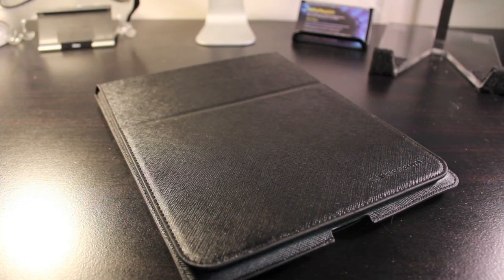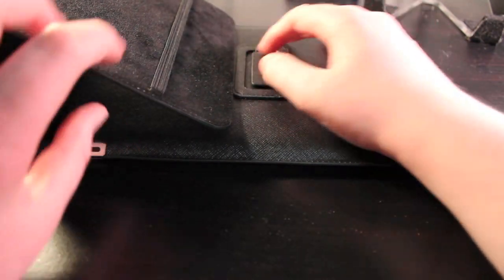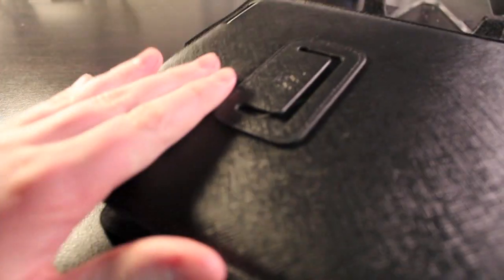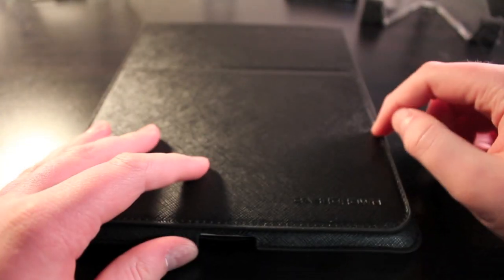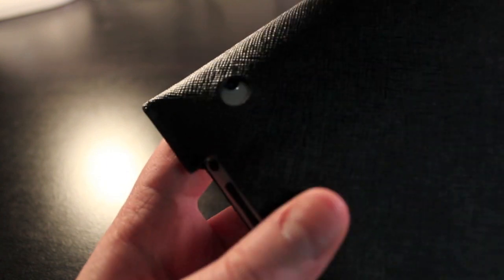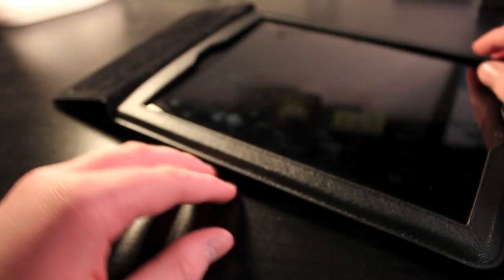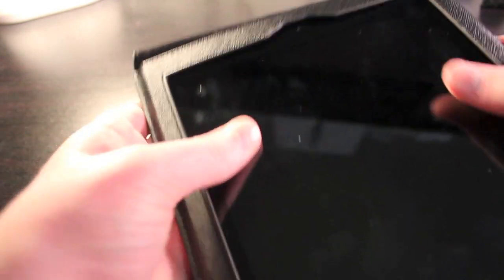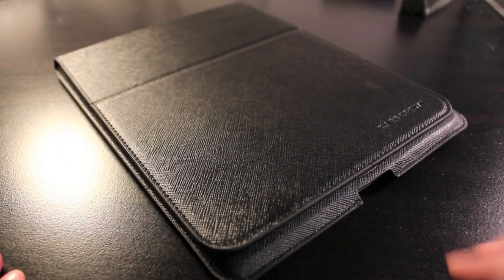Royal Standby Vertical Case Review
Rating
iPad 2 Royal Standby Vertical Case
7/5/10

Pros...
3 colors to choose form
Nice material
Nice feel
Looks great
Many features

Cons...
Can't take pictures or video
Features don't always work (or work right)
iPad 2 will fall out of case (sometimes)
iPad 2 doesn't fix correctly

Other Channel's

-MriPodTouch31